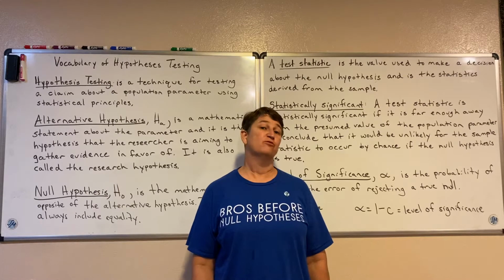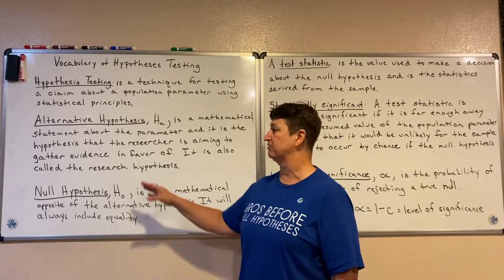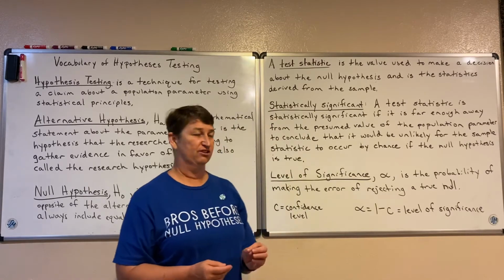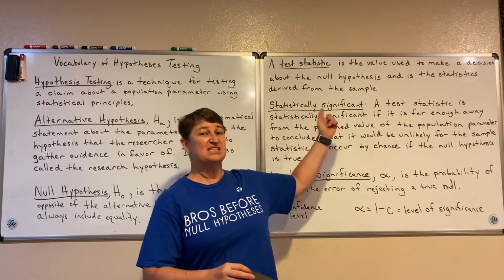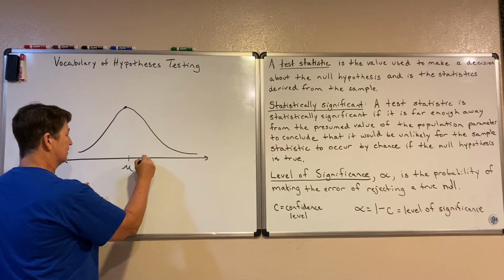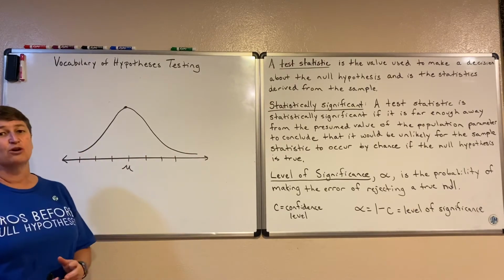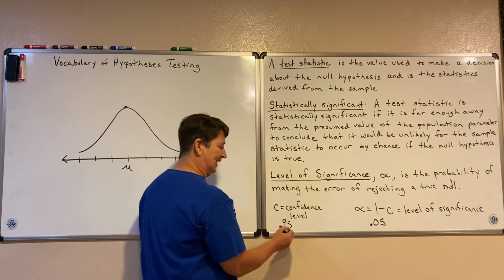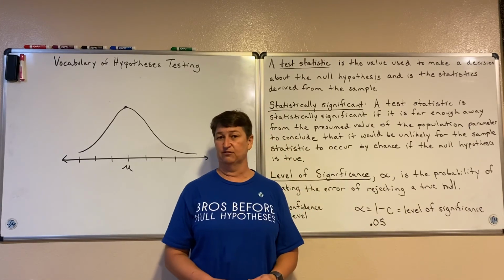Vocabulary of Hypotheses Testing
Define a few vocabulary words used when performing a hypothesis test